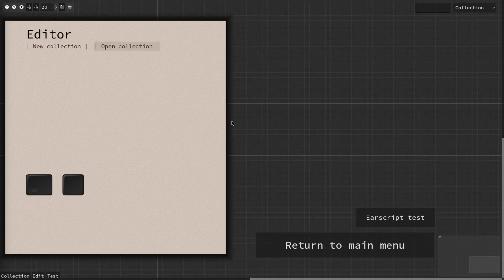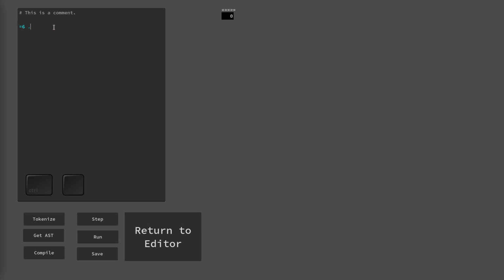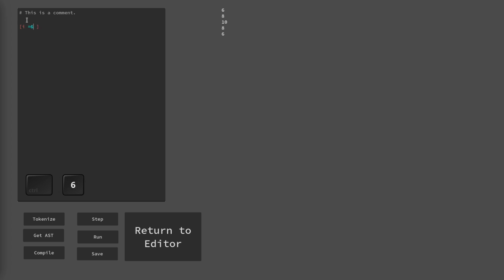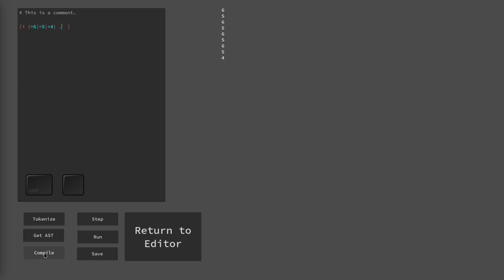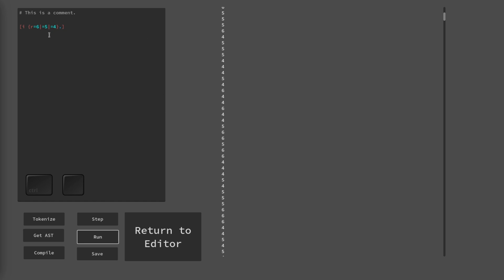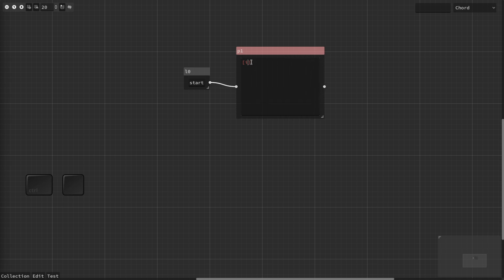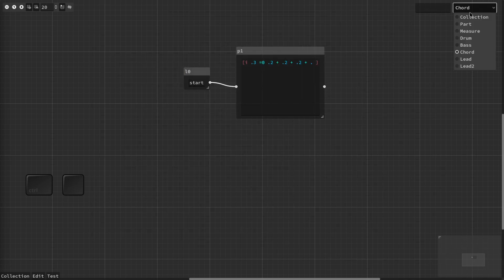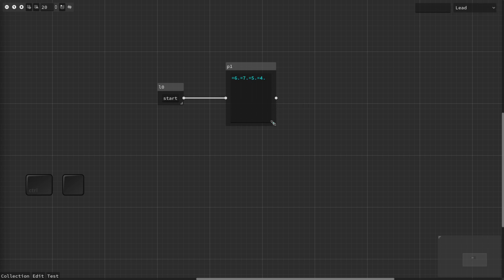EternAlgoRhythm Editor Tutorial Part 1: earscript basics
EternAlgoRhythm is a rhythm game with procedurally generated music. In this tutorial series, we will see how to use the in-game editor (available in the demo) to create our own procedurally generated music.

In Part 1: earscript basics, we learn about the scripting language powering the procedural generation of EternAlgoRhythm, and then we use what we've learnt to make our minimal setup much more interesting!